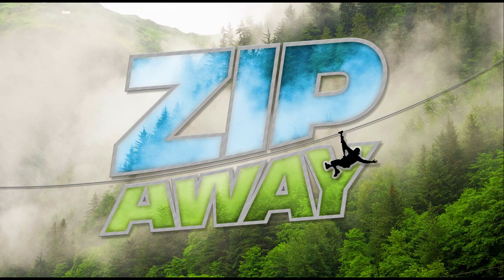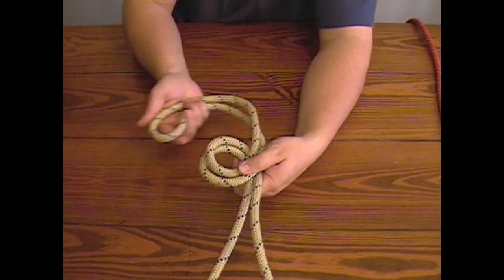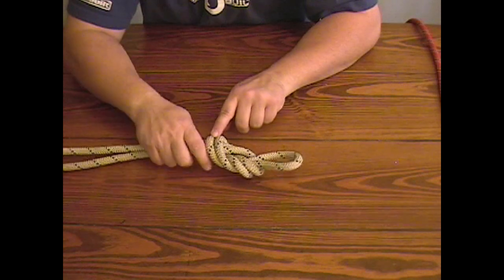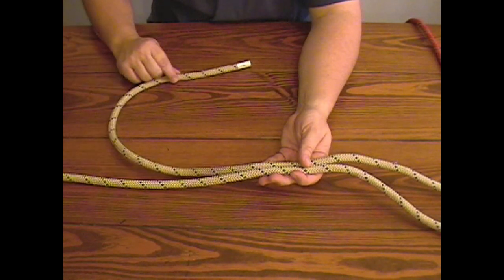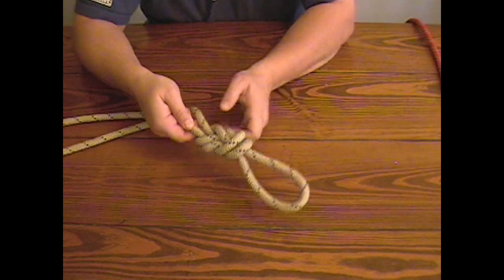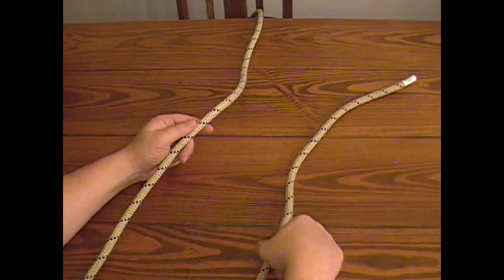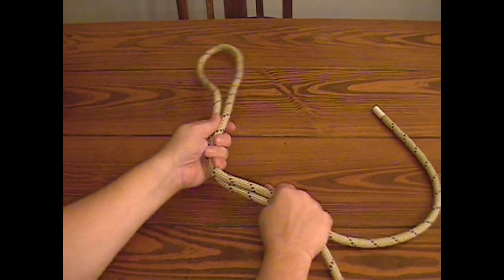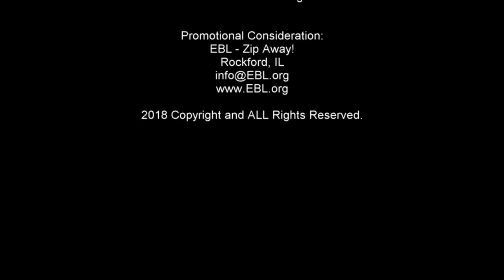Zip Away - Ziplines - Pieces E5 - How to tie a figure 8 knot. How to tie a bowline on a bite?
Zip Away TV

For more  Entertainment and Educational programming, music videos, reality tv shows Zip Away and Hovi Life!, relaxation / meditation videos, documentaries, and other custom content, please subscribe to our YouTube channel at:

Amazon Firestick:

Zip Away Productions, LLC.